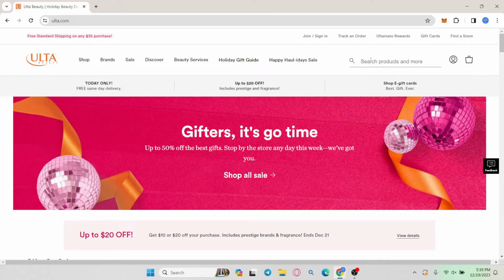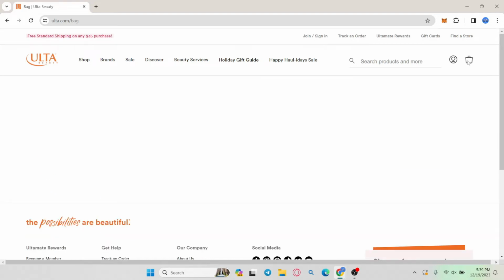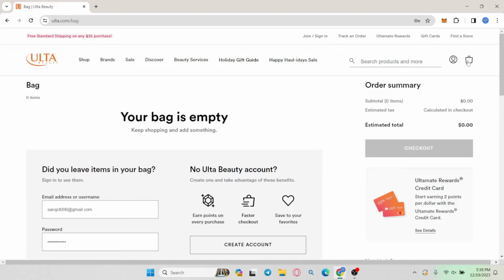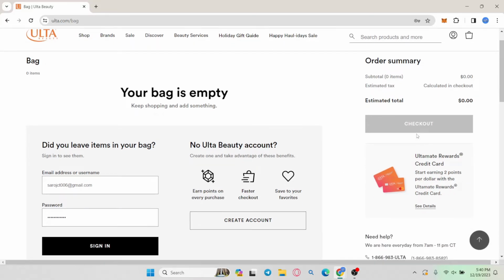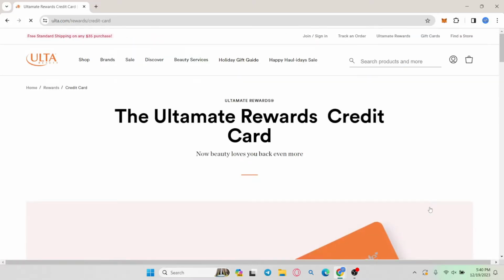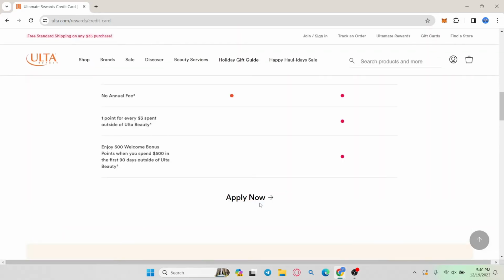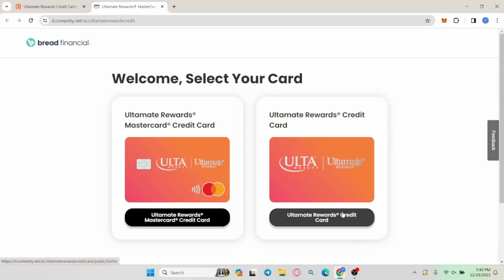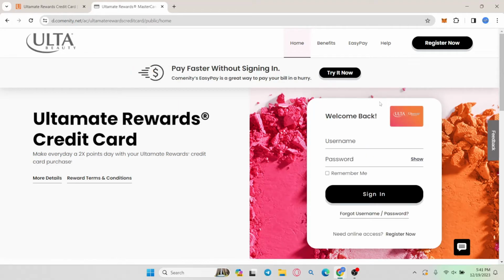How to Login to Ulta Beauty Credit Card Account 2023? Ulta Beauty Credit Card Sign In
Accessing your Ulta Beauty Credit Card account is a breeze with this step-by-step tutorial on how to log in. Whether you're checking your balance, making payments, or managing your account, we've got you covered. Watch now and enjoy secure and convenient access to your Ulta Beauty Credit Card account.